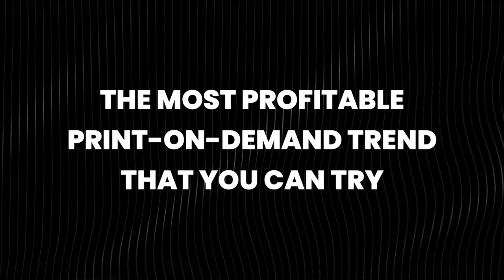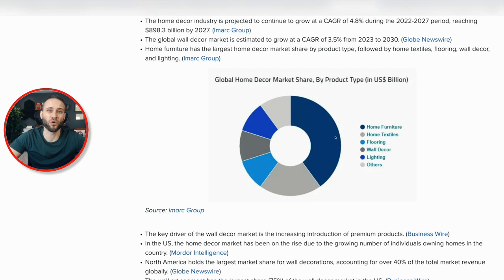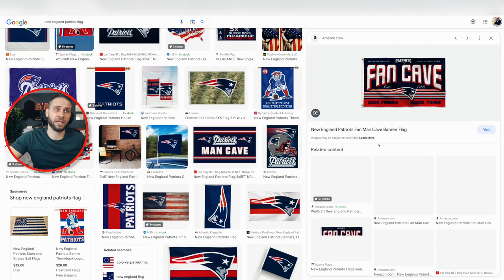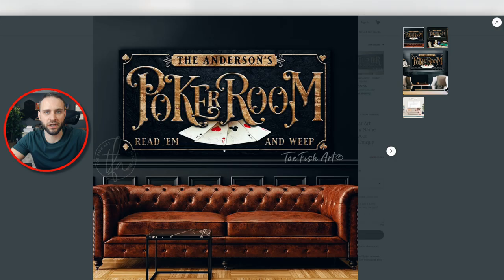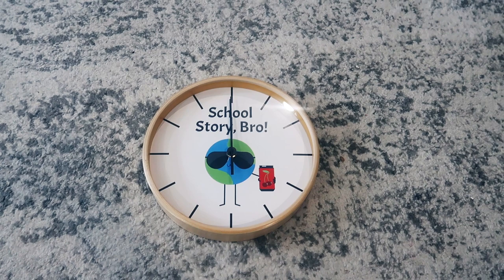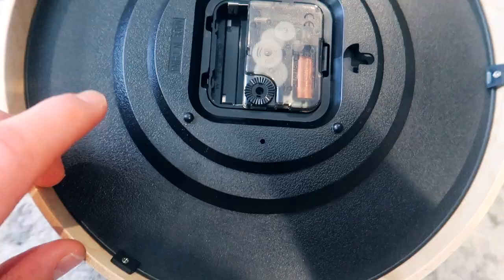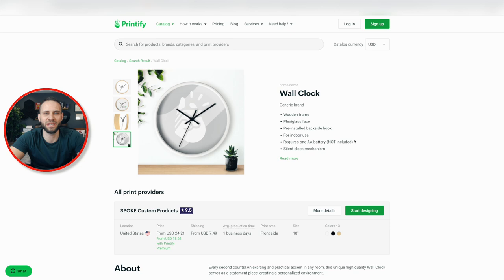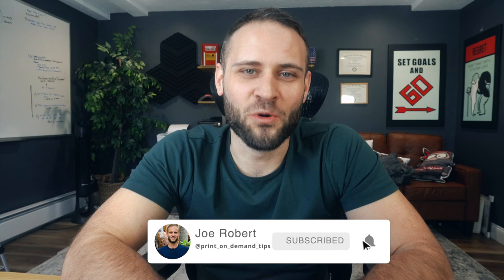$682 Billion Print On Demand Product Trend For Beginners..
💰 Want my help? Join my next live coaching for beginners!